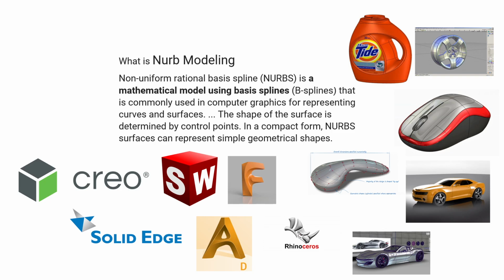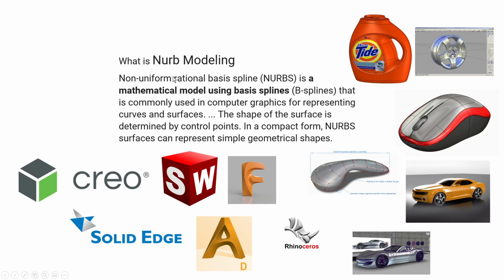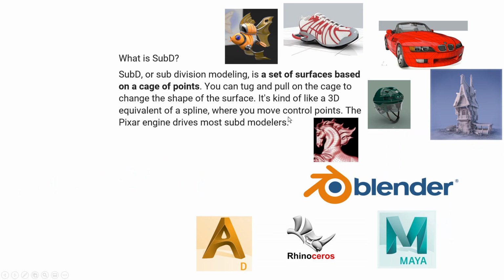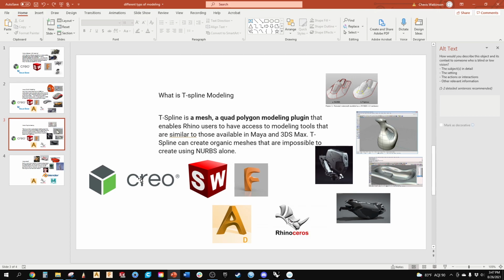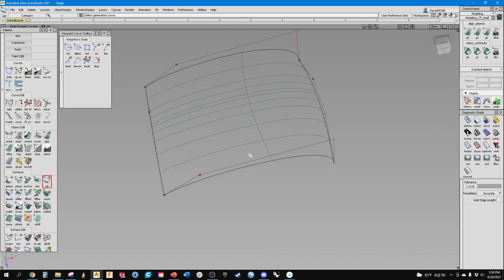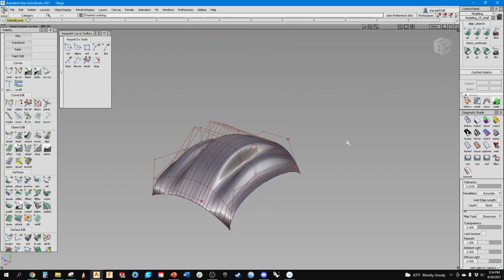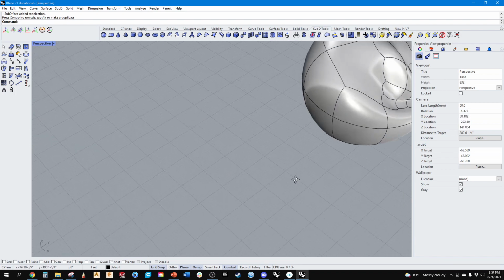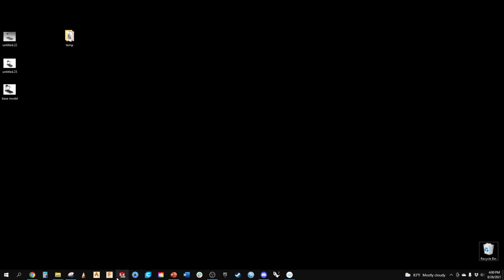3D modeling and Solidworks user interfaceintro part 1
Introduction to the 4 main types of 3D modeling and a intro to Solidworks user interface